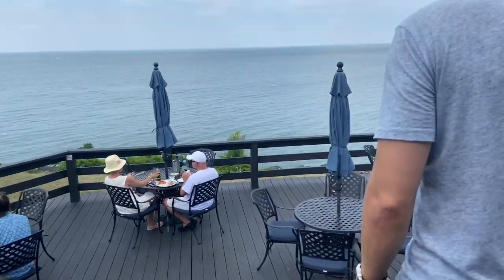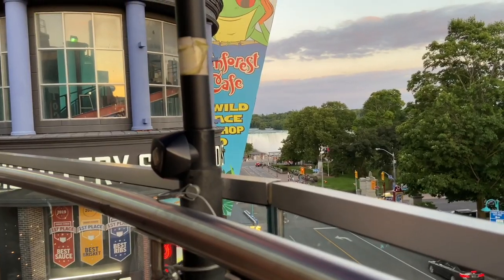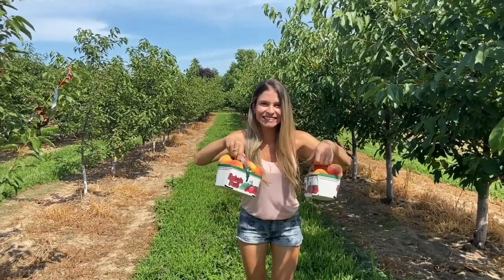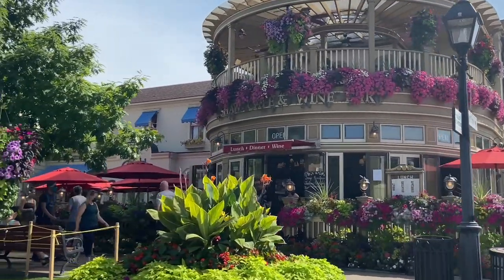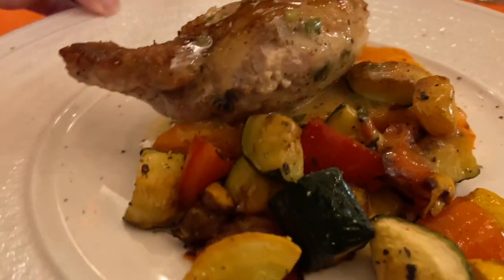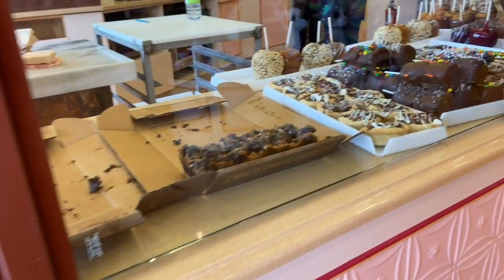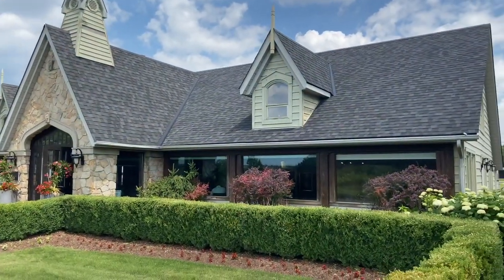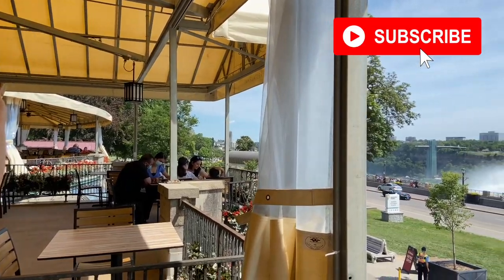7 Incredible Patio Views In The Niagara Region | Delicious Food and Desserts With A Beautiful View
Hi, Everyone! In this video, I'll be showing you 7 incredible patio views in the Niagara Region. We'll be trying amazing food and dessert bites within this scenic area and you'll know all the best spots to sit, relax and enjoy the view!

(Please be safe and adhere to all COVID-19 protocols and guidelines.)

**All videos available in English and Portuguese subtitles.**

ALL The Places We VISITED:
Niagara Brewing Company

Let me know how yours turn out in the comment section and what recipes you want me to make next!

For those of you who are NEW here..